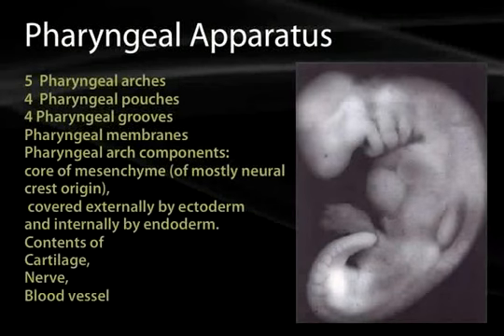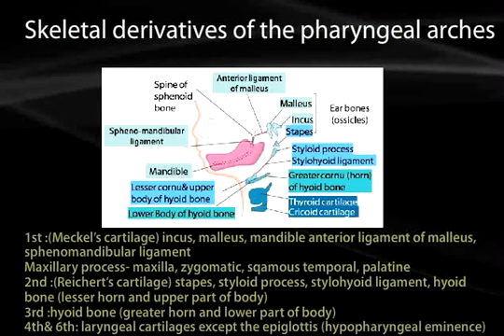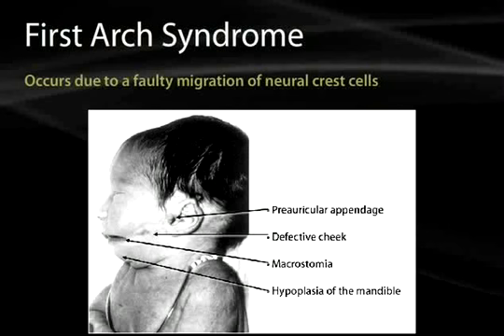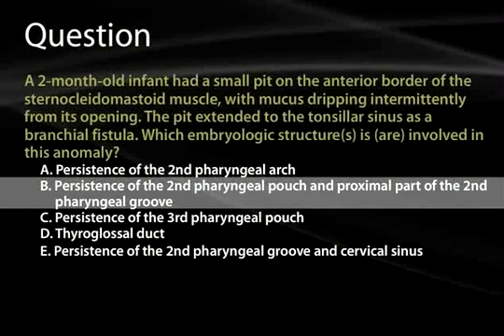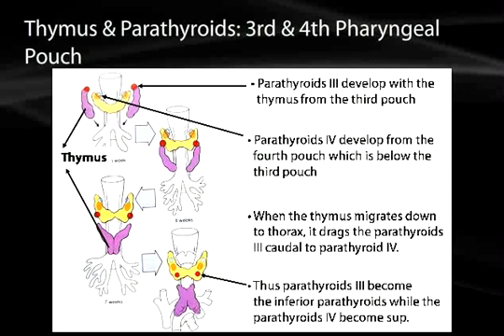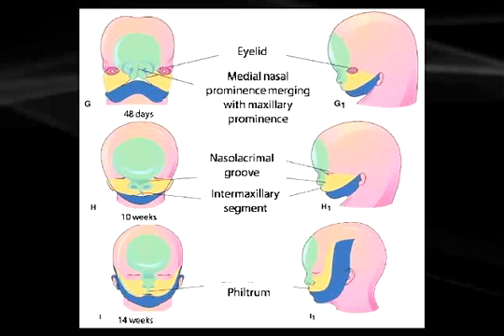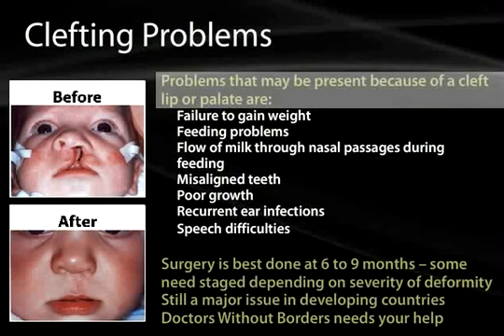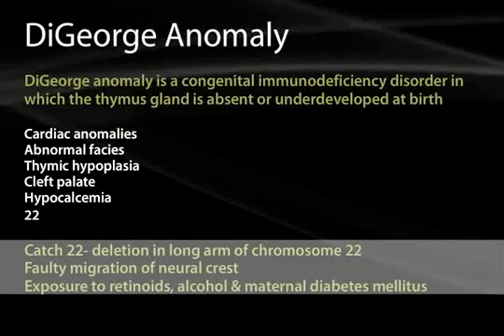46 Head and Neck Development